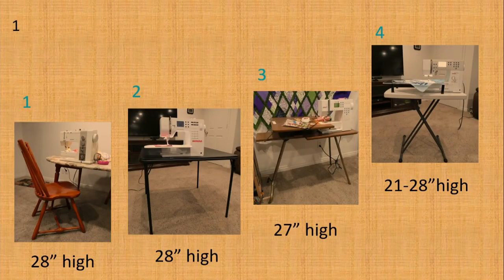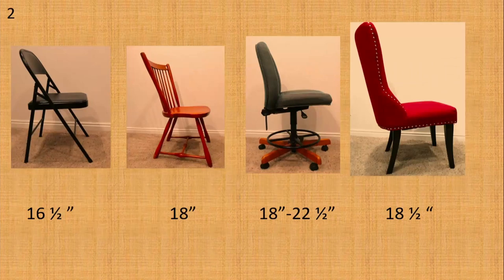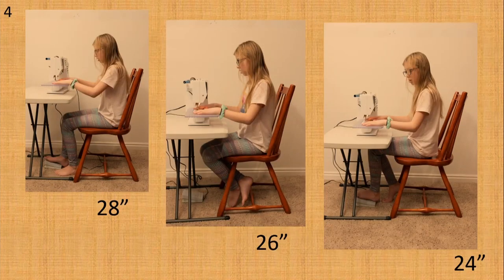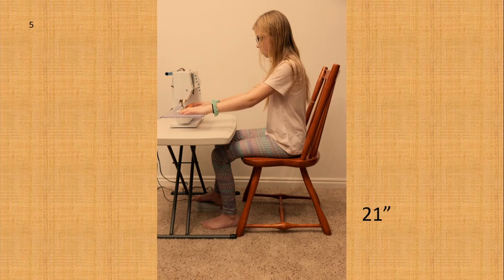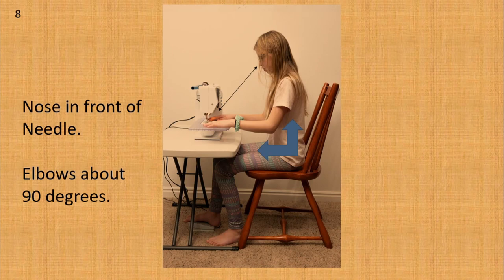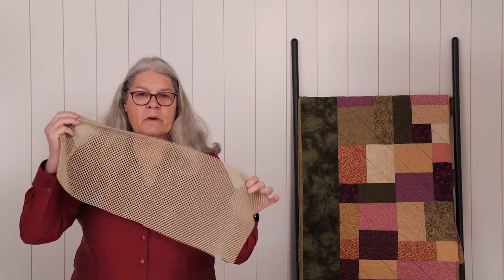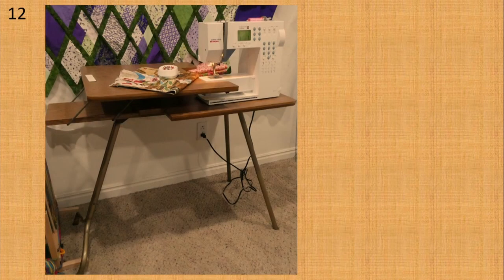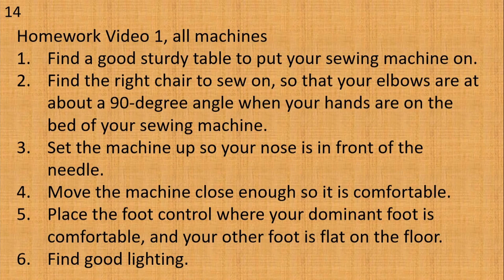1: Quilting Ergonomics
Lesson 1 Explains important table and chair ergonomic principles to help make quilting a comfortable and fun experience.
***Learn to Quilt with Grandma Karen***
This series is intended for 10+ year old students and their sewing mentor to watch together and get them using their machines as fast as possible. Note that some videos have multiple versions for many different Bernina model sewing machines. If you don't have one of these models then find the one that looks closest to your own.

Video 3 - Presser foot & your hands
Video 4 - Sew on paper, pivot, hands, pedal
Video 5 - Tension
Video 6 - Winding the bobbin
Video 7 - Thread top, needle, bottom
Video 8 - Clean, oil, change needle
Video 9 - Sewing squares together
Video 10 - Tools for sewing: pins, scissors, tapes
Video 11 - Design your own quilt
Video 12 - Pressing & Grain
Video 13 - Sewing rows together
Video 14 What's next? quilt sandwich & charities